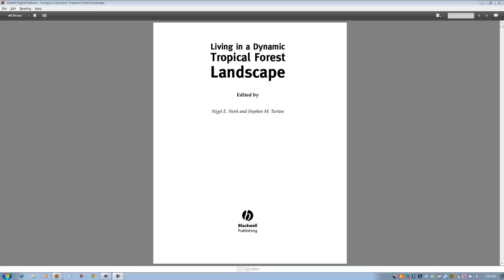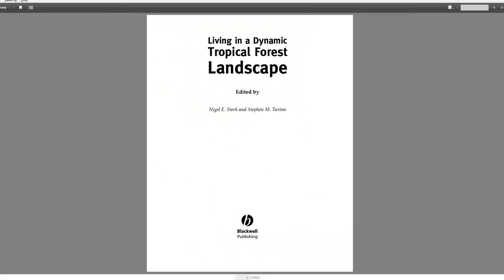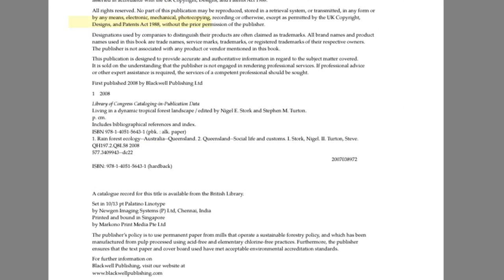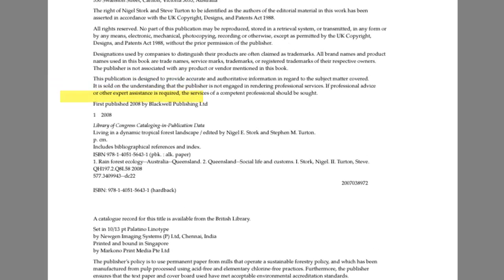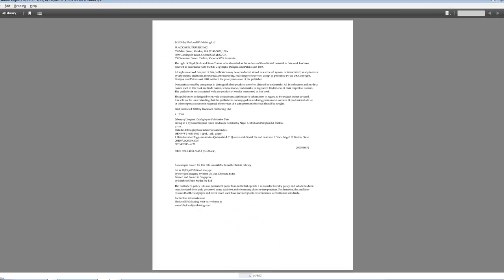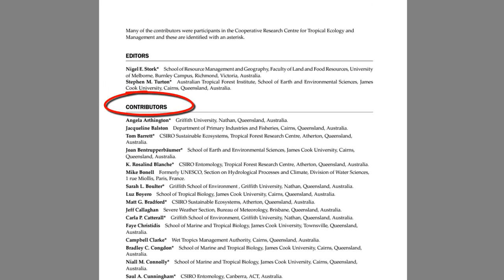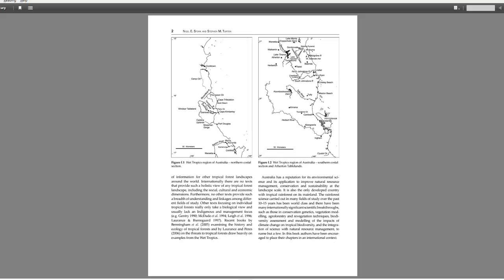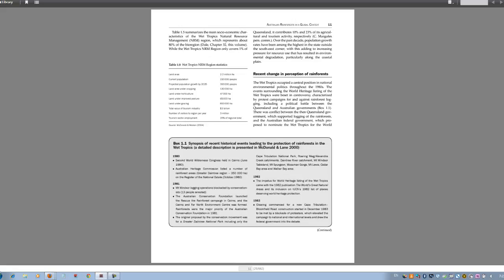How to recognise a scholarly book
A simple video for new university students